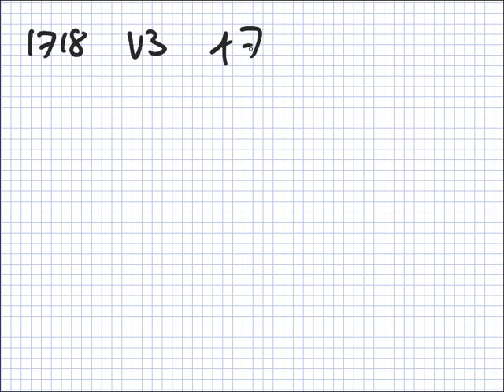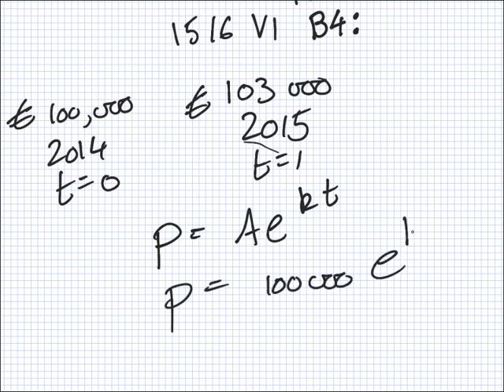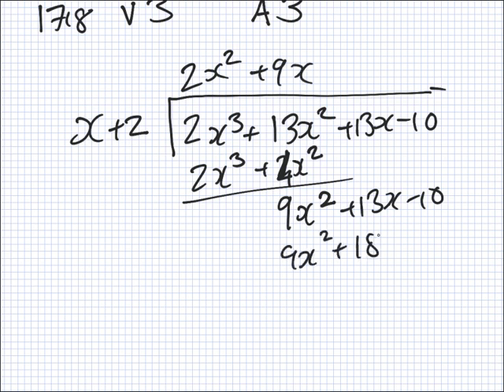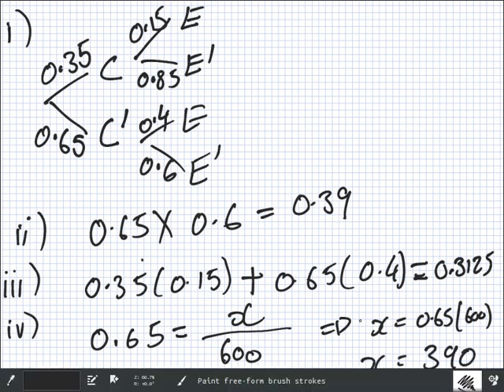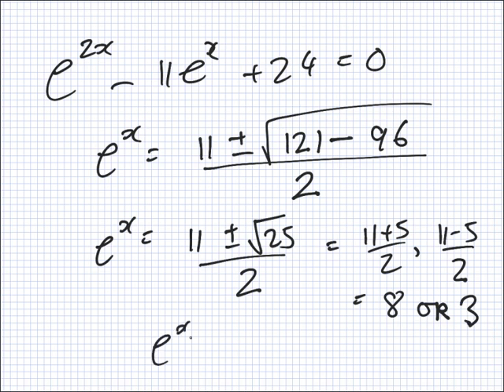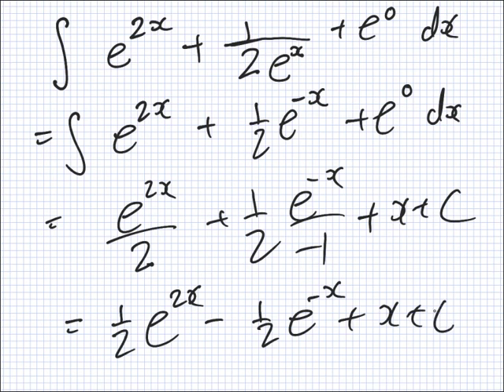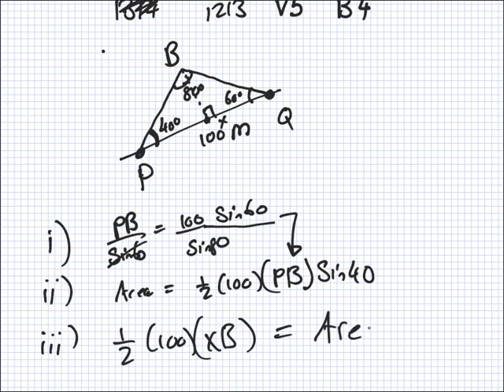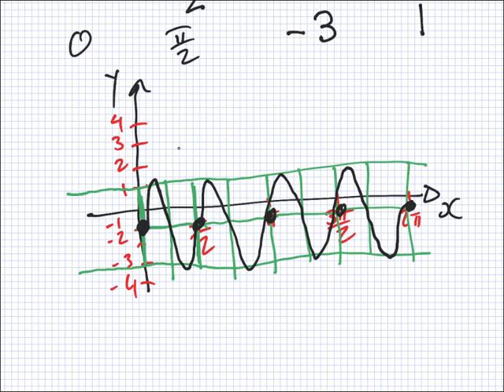Maths for Science | 1819 Intake 1 | Tutorial Exam Prep | 14-12-2018